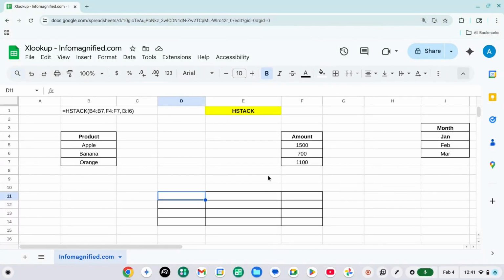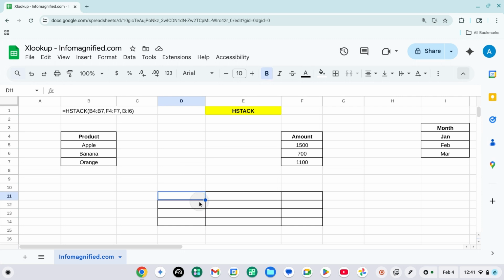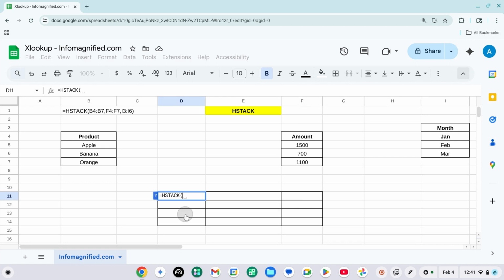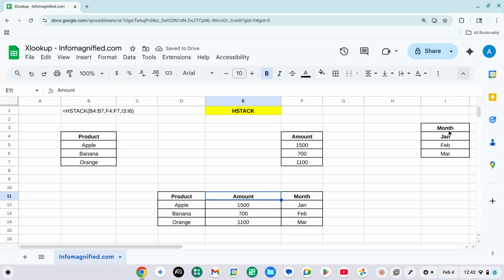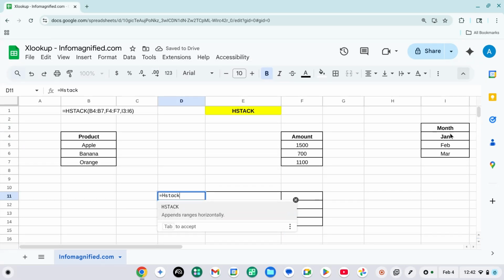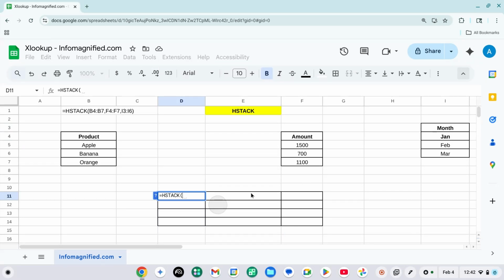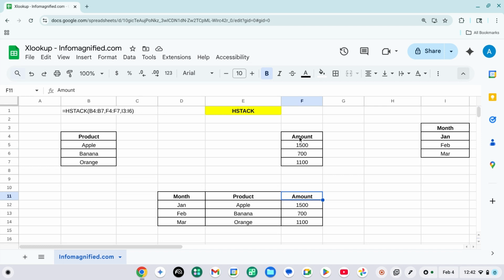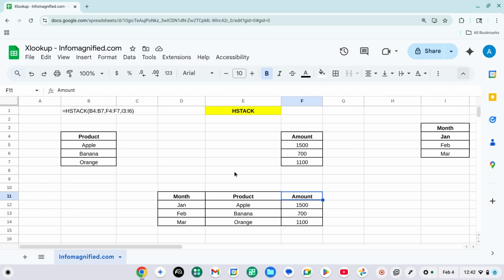Ep 107 | HSTACK Function in Google Sheets | Combine Data Horizontally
In this video (Episode 107), you’ll learn how to use the HSTACK function in Google Sheets to combine multiple ranges horizontally using a single formula.

HSTACK is useful when you want to:

Merge data from multiple tables side-by-side

Combine columns from different sheets

Build clean reports and dashboards

Replace manual copy-paste work

✅ What you’ll learn:

What HSTACK does in Google Sheets

Syntax and real-world examples

Difference between HSTACK vs VSTACK

📌 Available in Google Sheets (modern array functions).